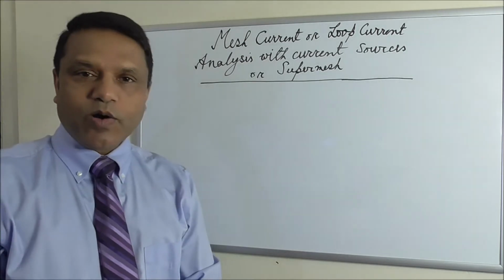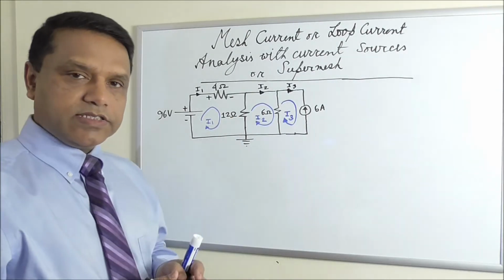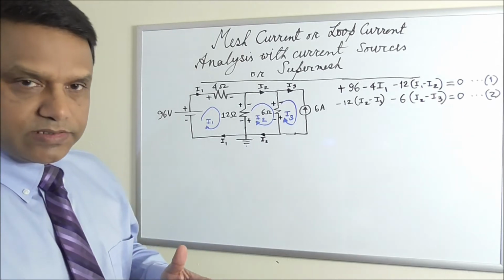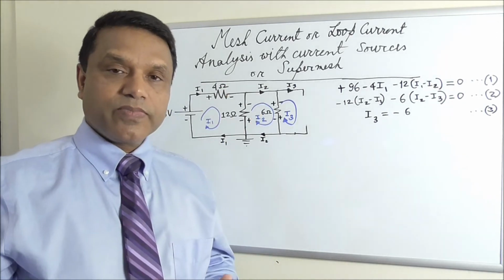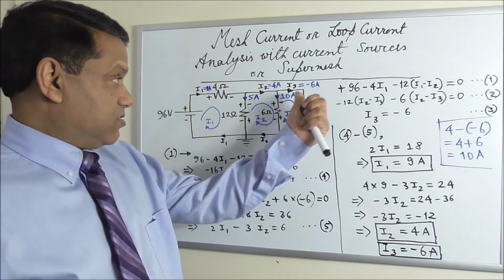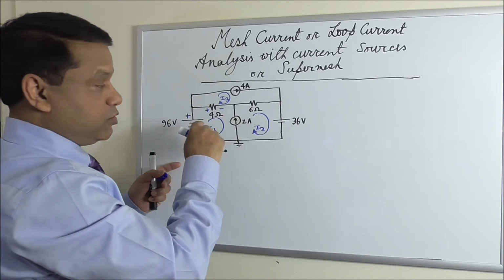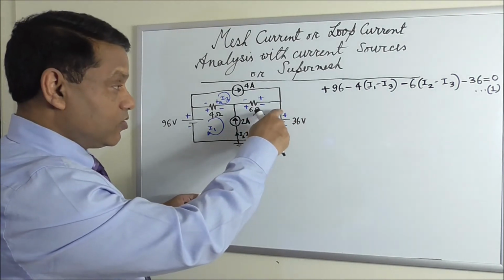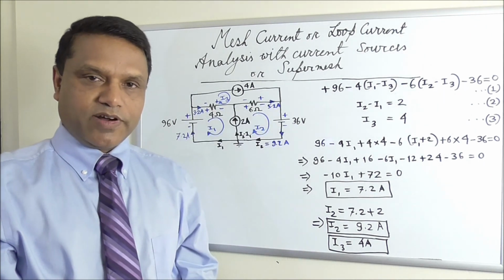DC Circuits 20 - Super Mesh or Mesh Analysis with Current Sources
This is the twentieth video in the series of videos on DC Circuits for Electrical Engineering students from "Hasan Zaman Educational Videos" channel created and administered by Professor Hasan U. Zaman.

(All rights to this video are reserved by Prof. Hasan U. Zaman.